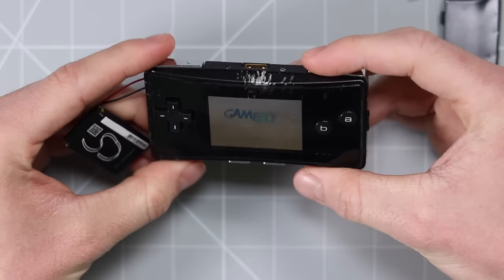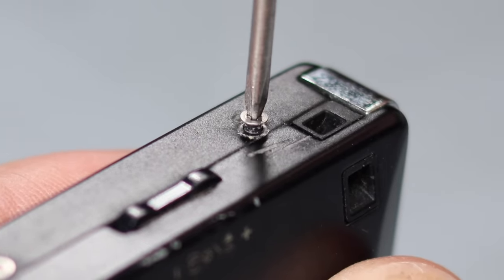Fixing a DESTROYED Nintendo GameBoy Micro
This poor destoryed GameBoy Micro needed some love.